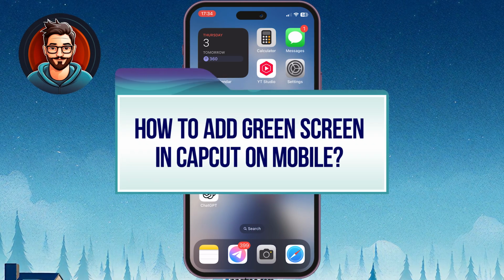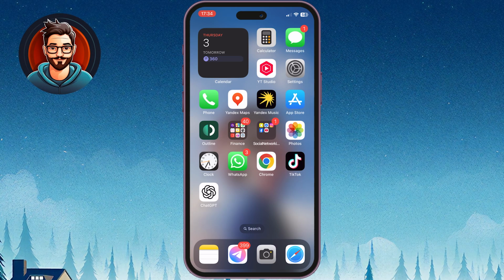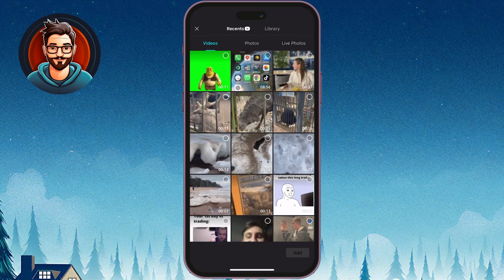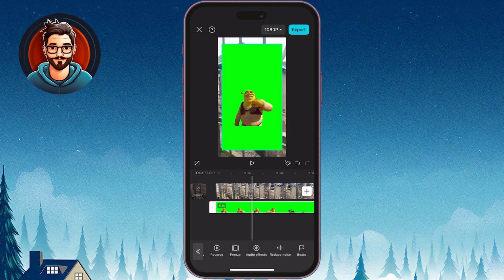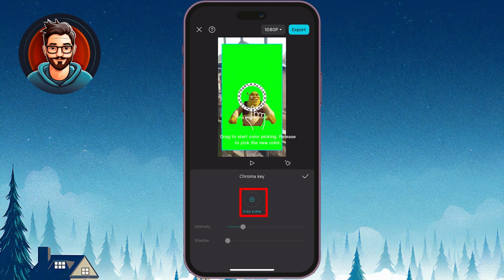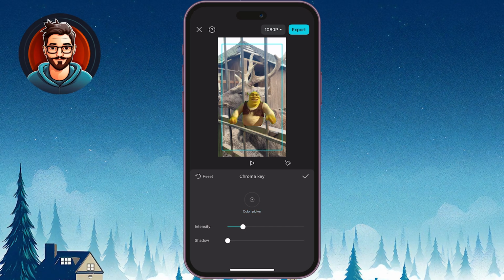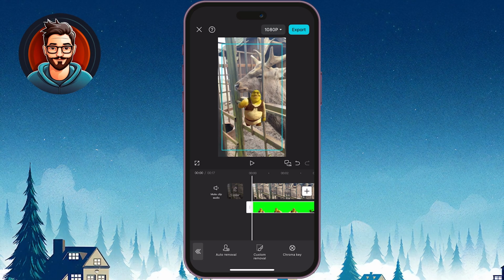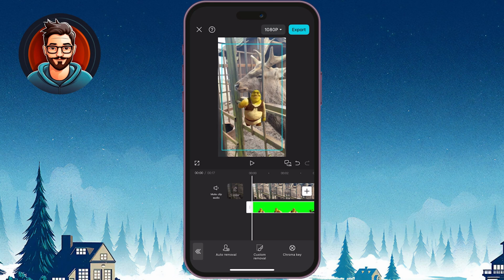How to Remove Green Screen in CapCut App - Croma Key